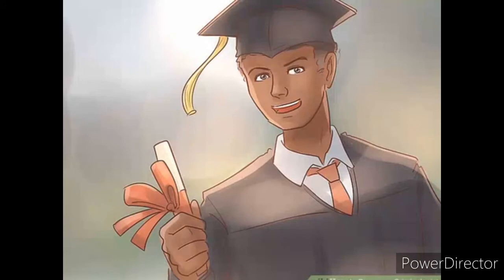Become a Criminologist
criminology review